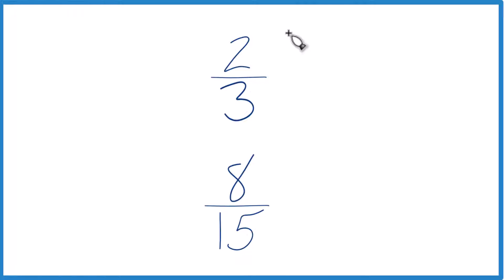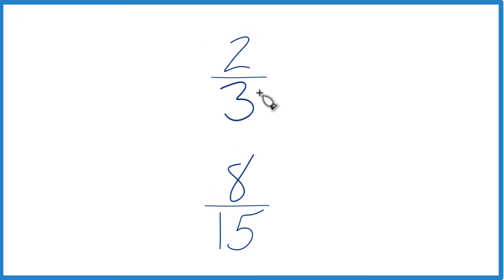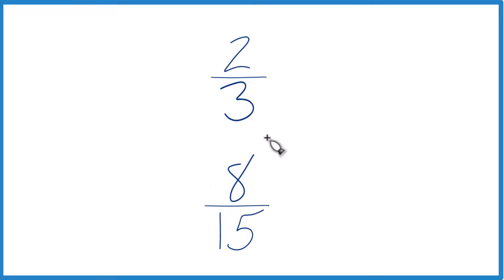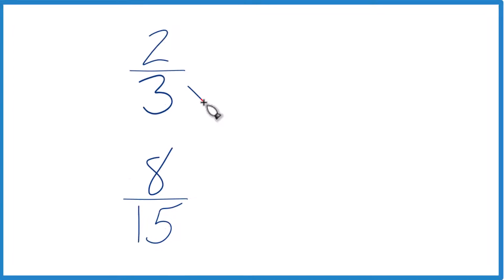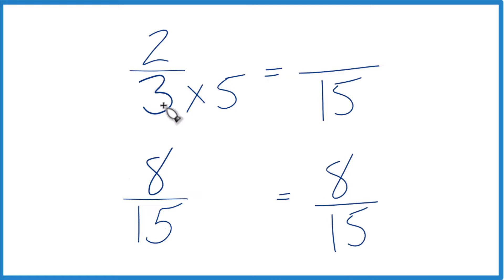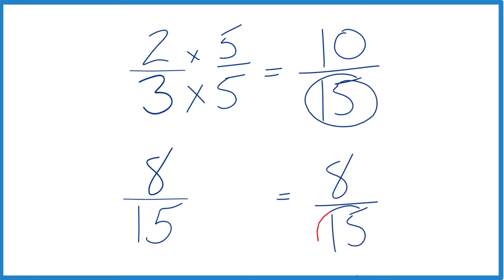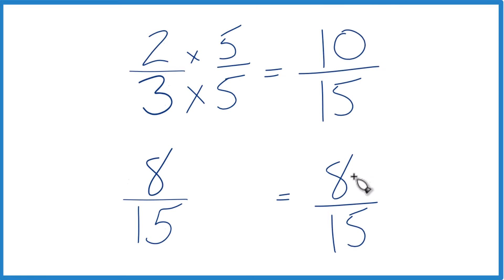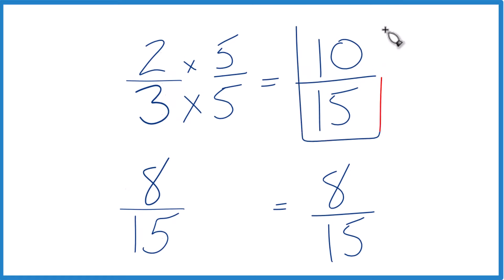Which fraction is greater 2/3 or 8/15 ?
Second, we could also divide 2 by 3 and get approximately 0.6667. Then we divide 8 by 15 and we get approximately 0.5333. This also allows us to see that 2/3 is a larger fraction than 8/15.